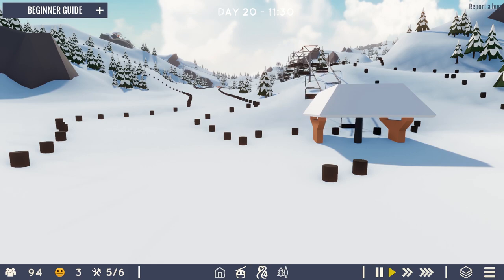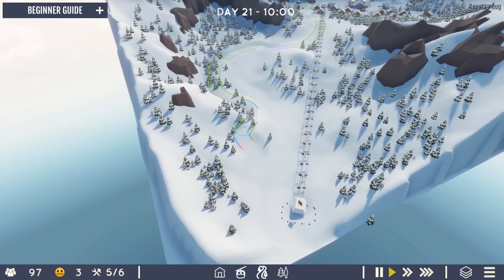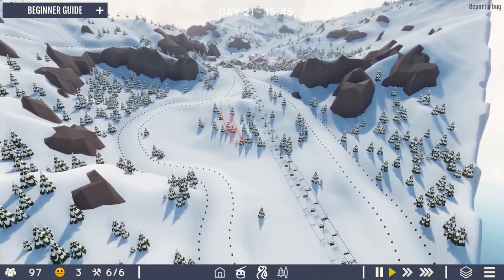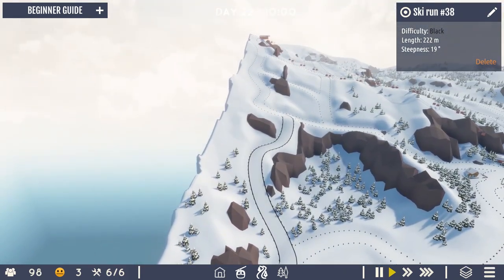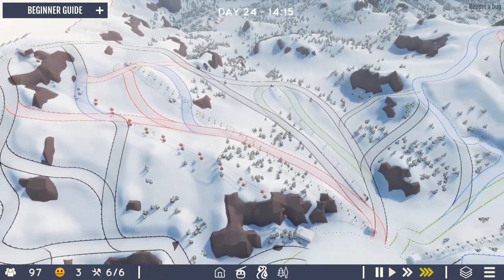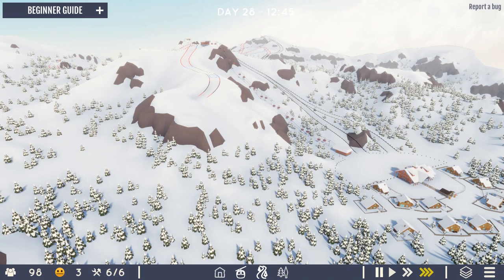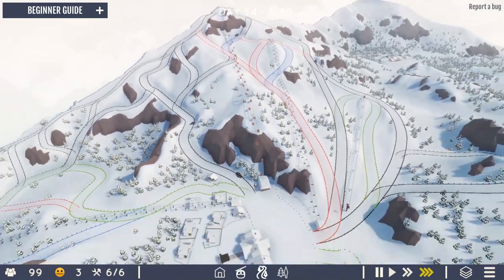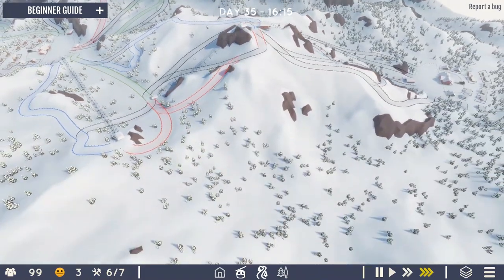SnowTopia | Ski Resort Tycoon | Open alpha Update 4 | Waiting for update 5 - EP3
Snowtopia the ultimate ski resort tycoon game! Well looking to be atleast, here we play to open pre-alpha that looks and plays very promising. Rough around the edges with only being to do two types of skiruns (in size) and three different lifts. But what is there looks so promising, in this episode we finish off our resort for this time. Since you can't save I can't go back to this one, but let me know if you want to see more of this series and we can pick it up again! :)